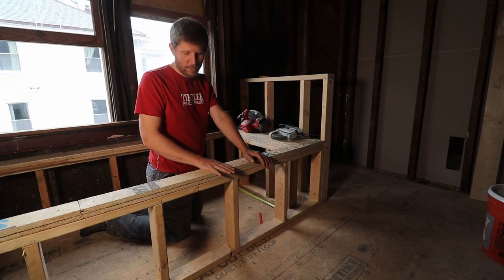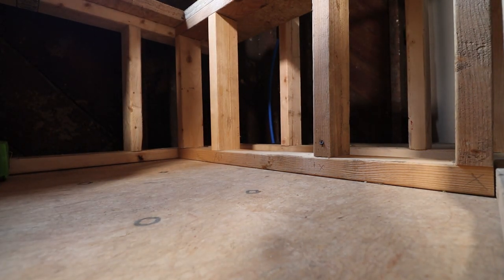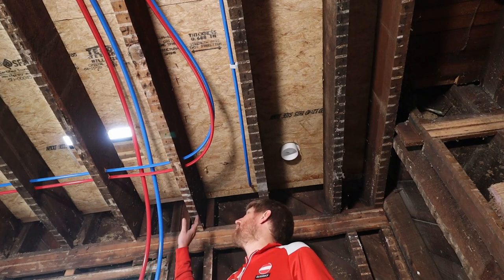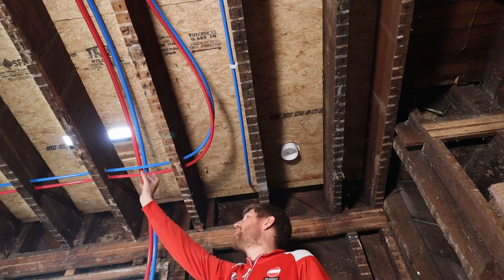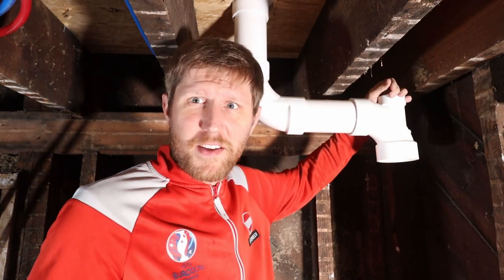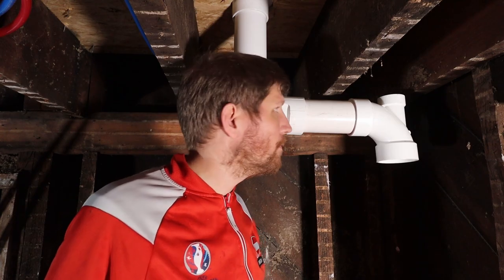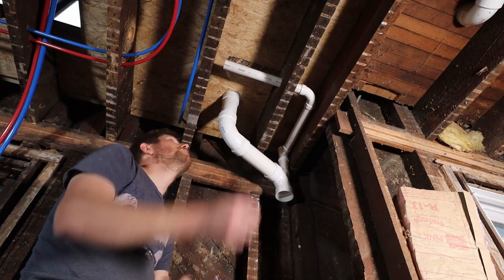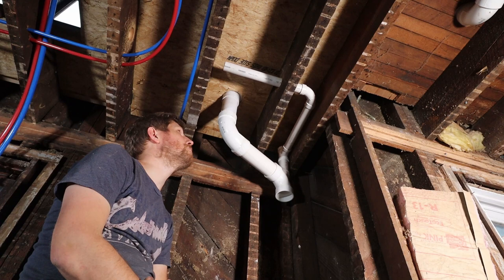Building a Drop In Bathtub Frame & Drainage - Victorian Home Renovation [TirolerInn]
Finishing the frame for the drop in tub in the kids bathroom and starting with the drainage pipes for the tub and toilet. The kids will enjoy this amazing bathroom with all the bells and whistles!